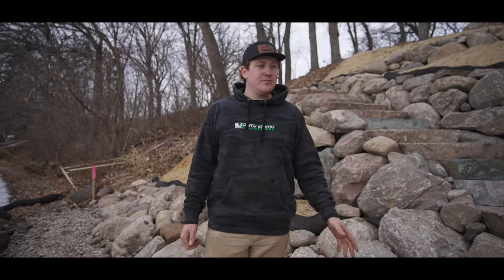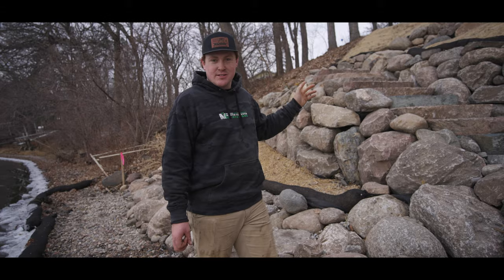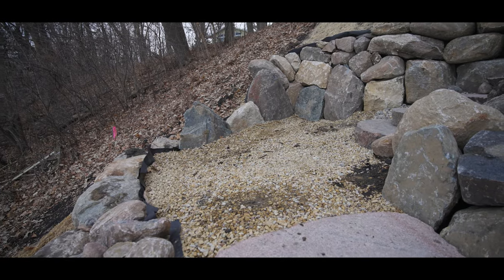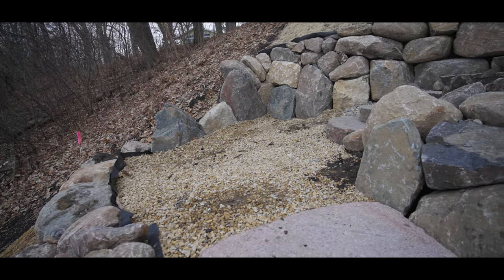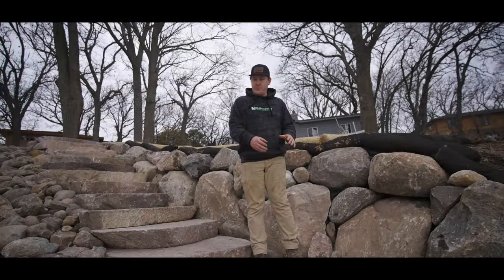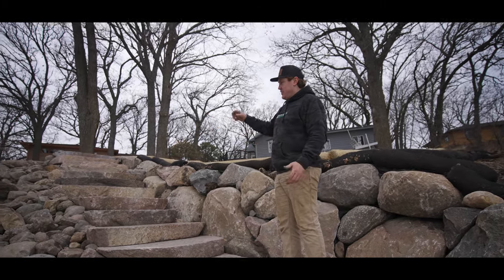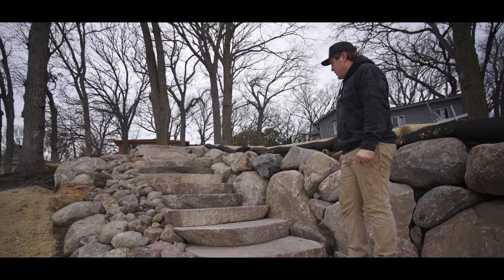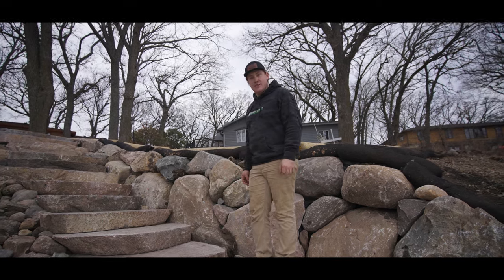From Erosion to Oasis: Restoring and Reviving a Lakeside Hill for Nature's Comeback!